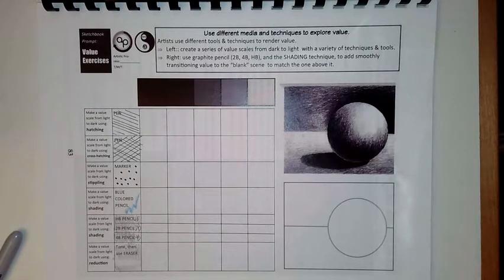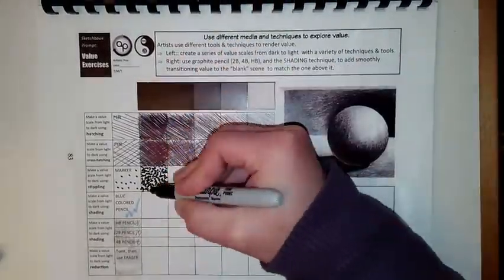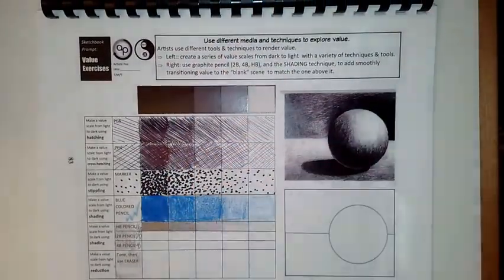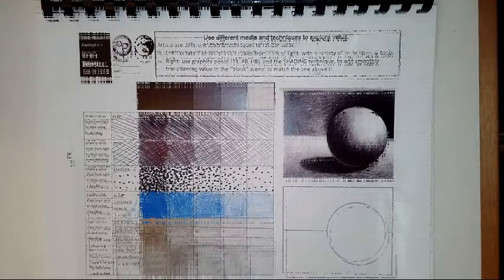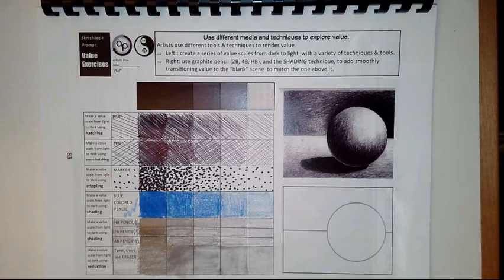Value techniques & scales